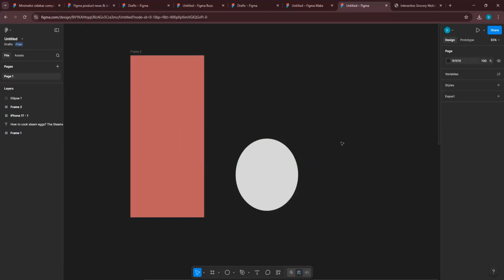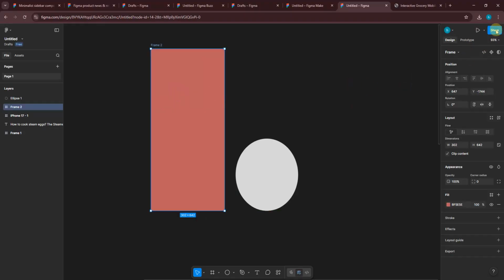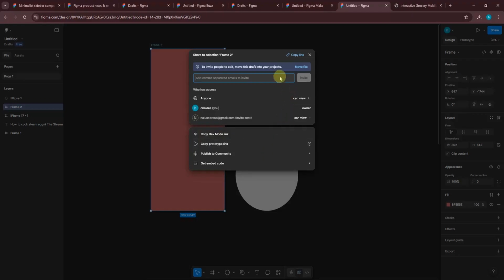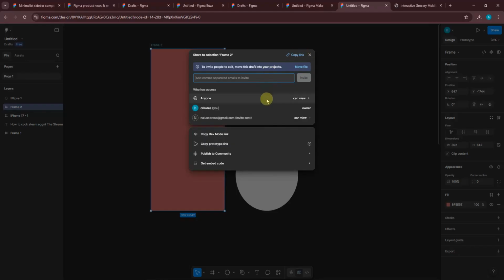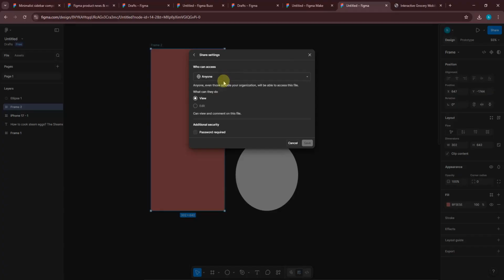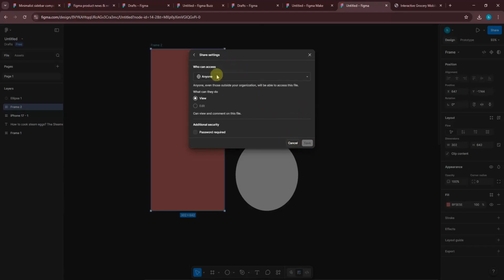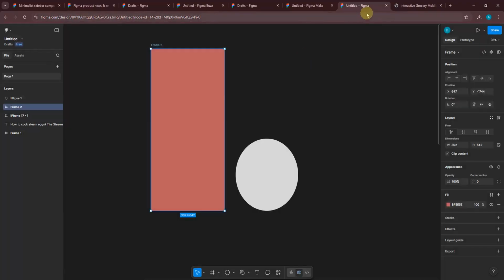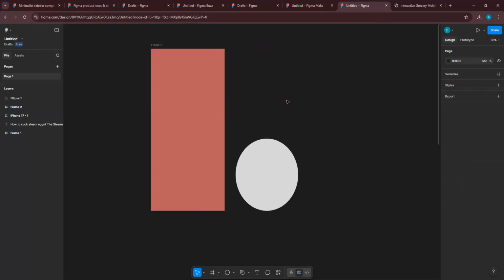How to Share a Figma Link with Anyone - Easy Guide 2026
Learn how to share a Figma link effortlessly.

This comprehensive tutorial will guide you through the steps to share Figma links with teammates, clients, and collaborators. Whether you're working on design projects or seeking feedback, understanding how to share Figma files and prototypes is essential for effective collaboration. Discover the best practices for managing permissions and ensuring your design files are accessible to the right people.